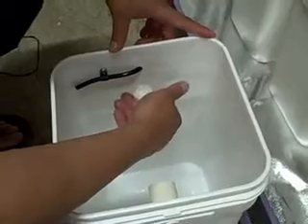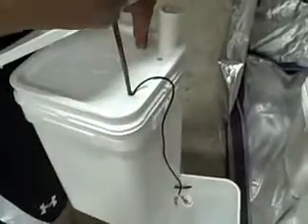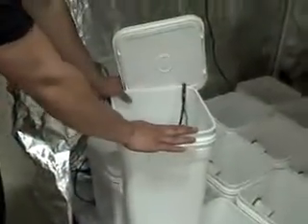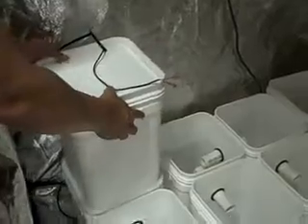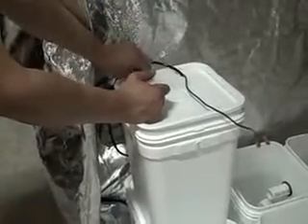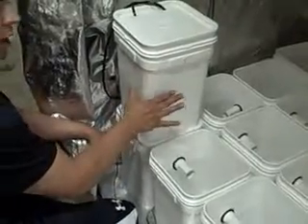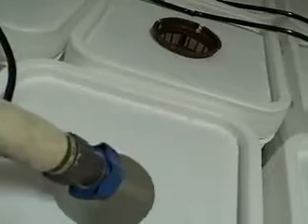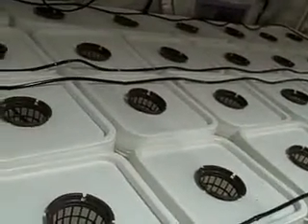Mortgage Lifter Grow Tent Hydro Part 2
This new prototype is our upgraded version of the pvc hydro system used in our much loved 'Mortgage Lifter' grow box.  This is the 2nd part in the series and is just for quick demo and info purposes.